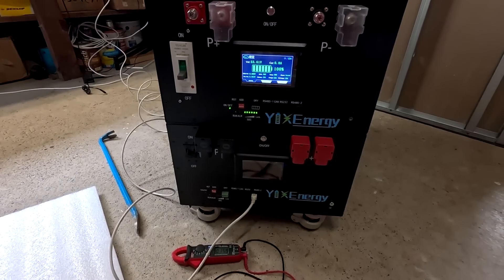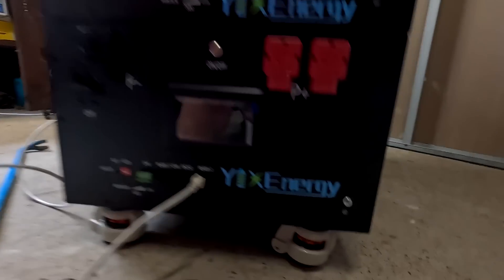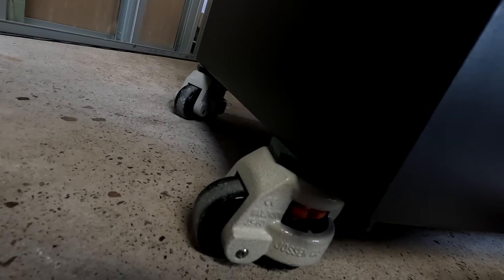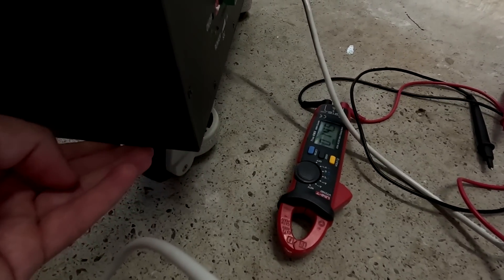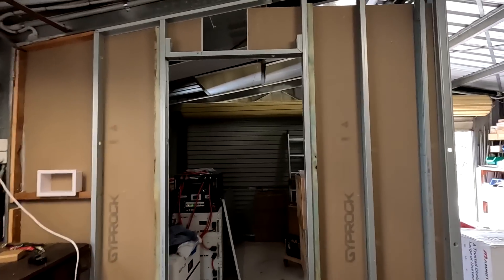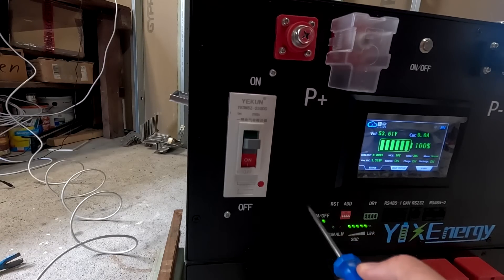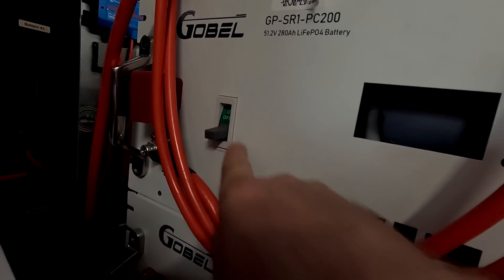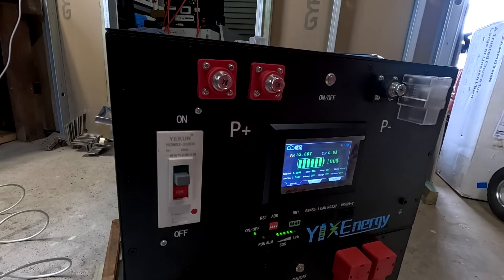Testing the new Yixiang Circuit Breaker, instead I found this...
I wanted to have a closer look at the new circuit breaker in the Yixiang DIY V2. When I revied this box, the breaker got my attention for working somehow 'upside down'.
Now, looking at it again, it is clear that it trips both ways, from the ON as well as the OFF position when the test button is pushed. That was the confusing part, but the breaker works correctly.
More concerning was the 'accidental' discovery of both front wheels bending in due to the weight of both battery boxes. As explained in the video, this is due to bad positioning of wheel mounts at the front. Yixiang will design a new wheelbase instead of mounting the wheels directly to the battery box. This upgrade will come in the future.

Yixiang DIY Box V2, old and new version. More info and prices for both:

Upgraded Yixiang DIY Kit V2 with new DC Breaker and Fire Extinguisher. But no QC?